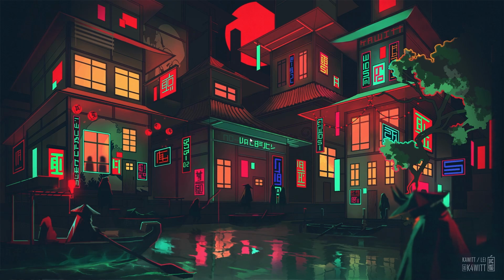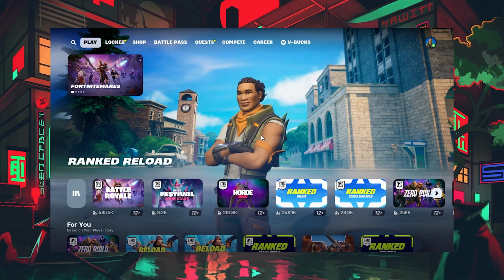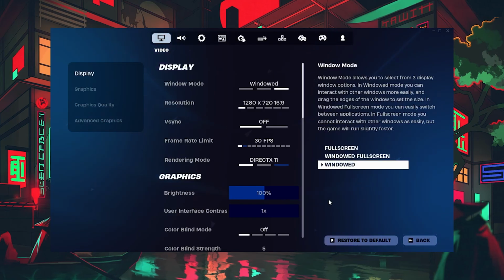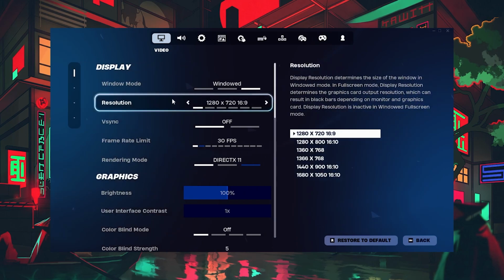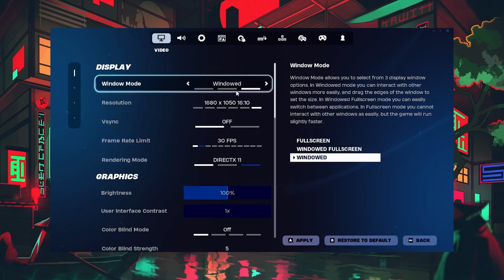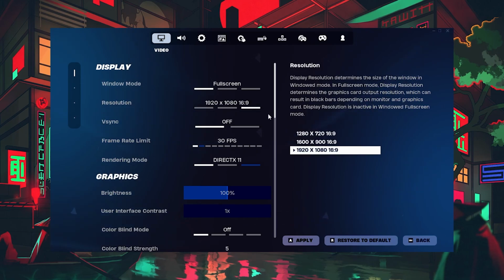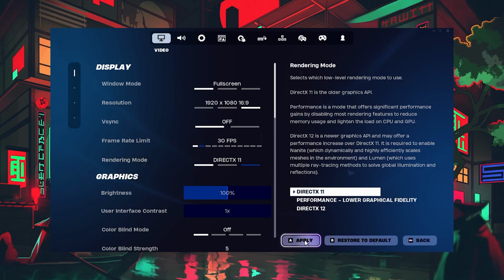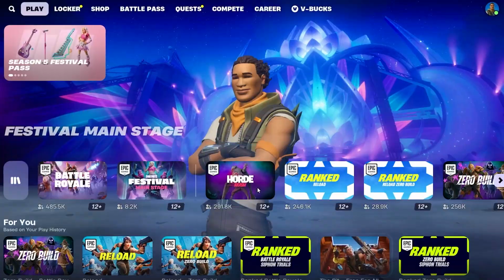How To Adjust Screen Size in Fortnite - Tutorial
A short tutorial on adjusting your screen size in Fortnite when playing on your PC.